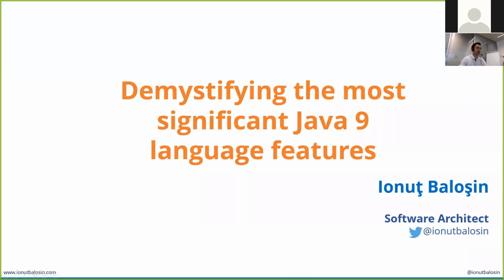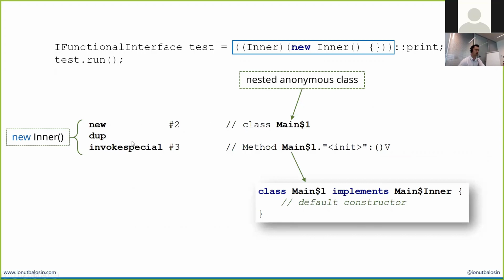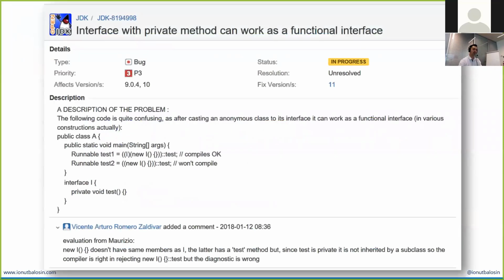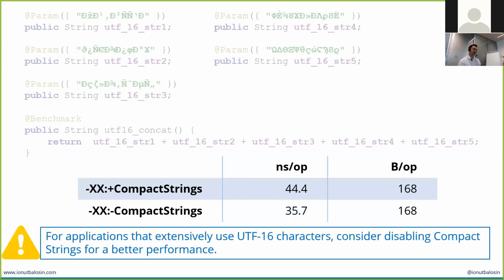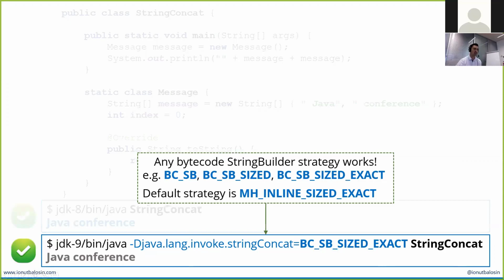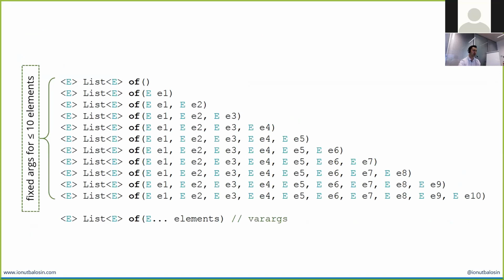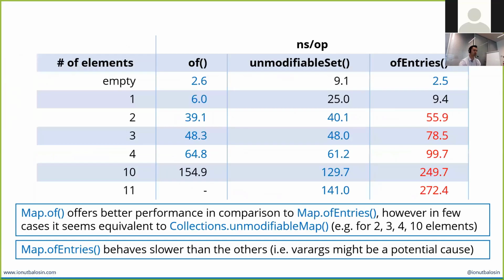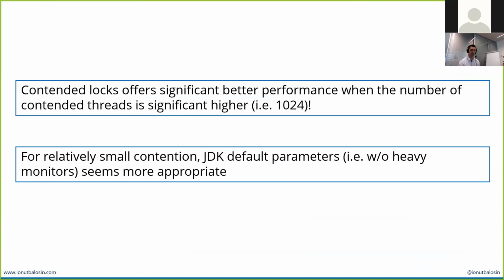Demystifying the most significant Java 9 language features - Ionut Balosin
Main topics:
- Private interface methods
- String in Java 9 (Compact strings and Indify String concatenation)
- Collection factory methods
- StackWalker
- Contended locks in Java 9
- onSpinWait